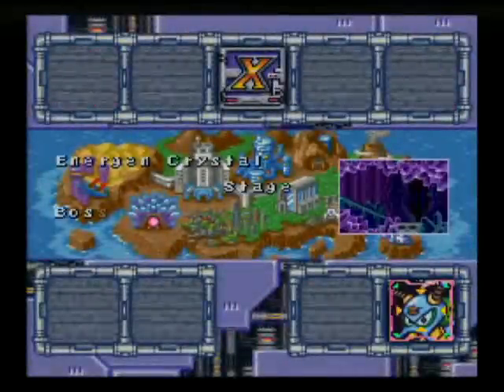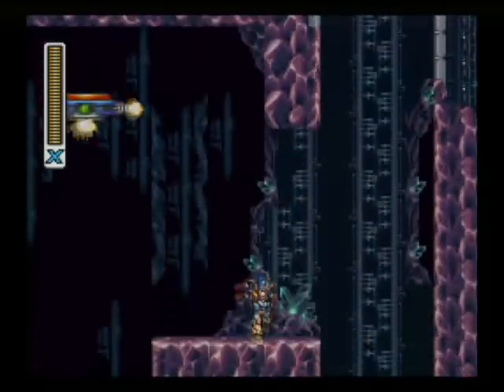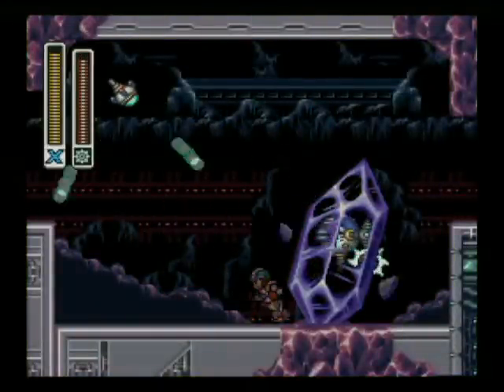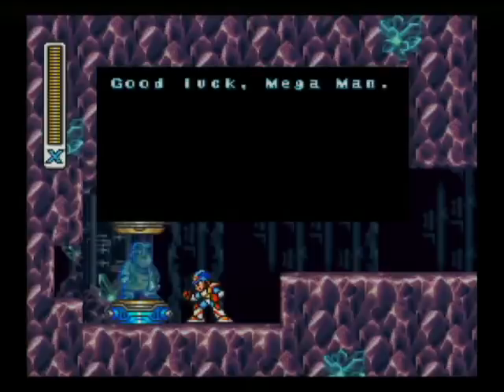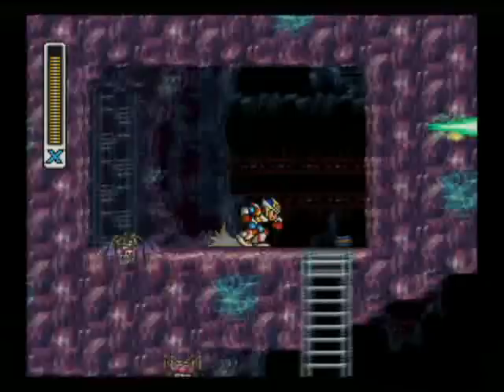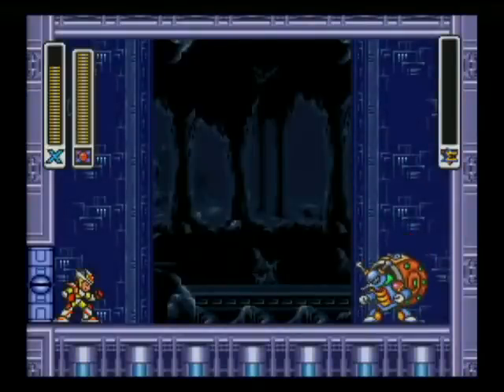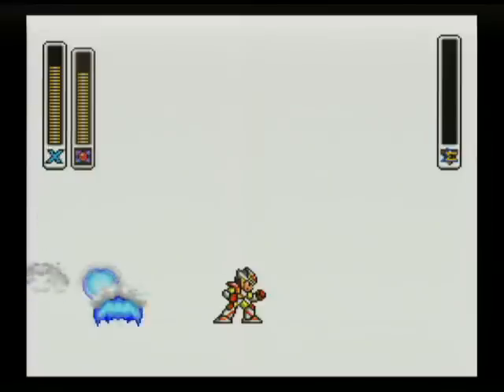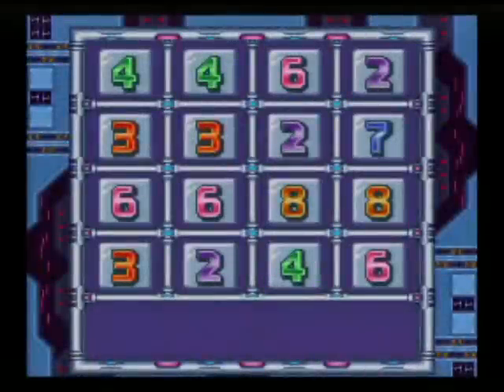Mega Man X 2 - Part 9 - Video Walkthrough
Crystal Snail stage

let's play mega man x 2 video walkthrough